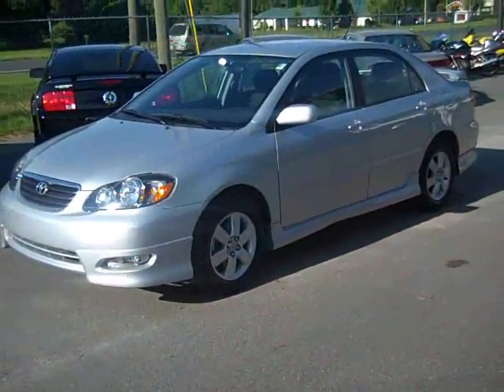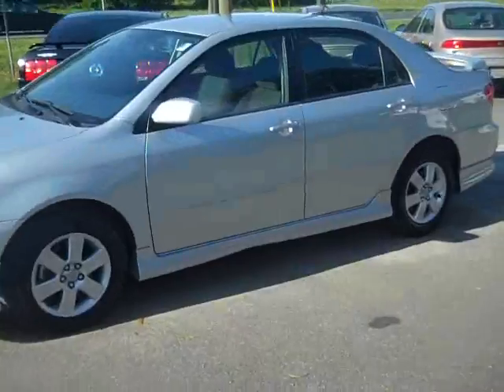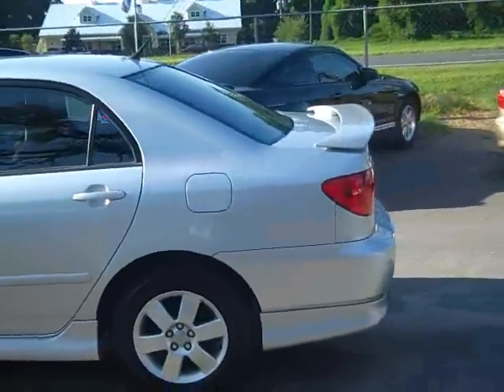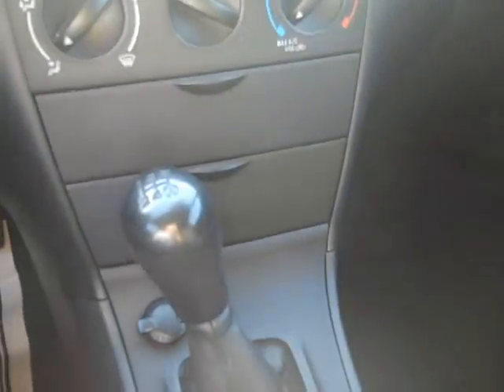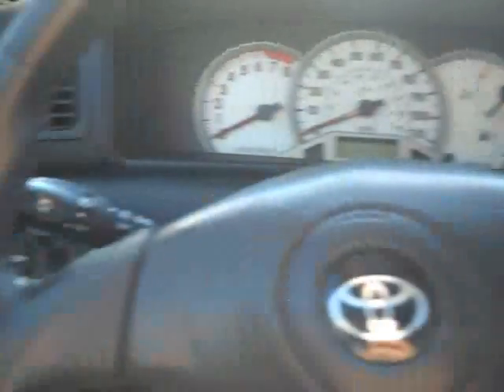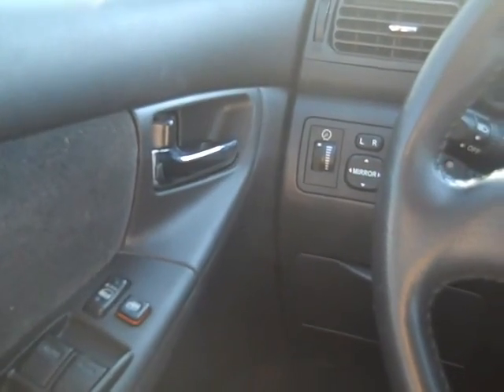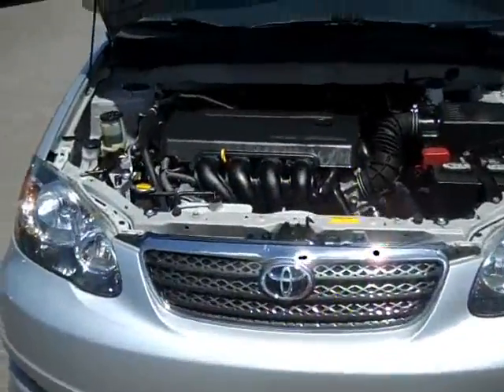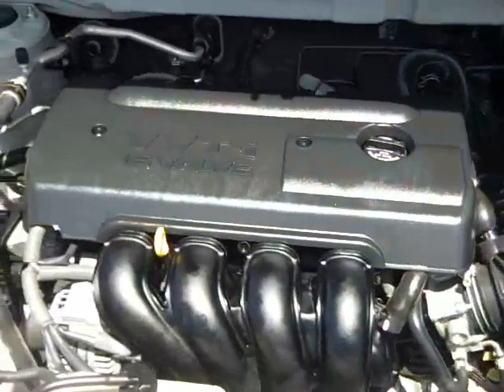used Toyota Corolla **Sips Gas!** Gainesville Fl 1-866-371-2255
used Toyota Corolla S Gainesville Fl for sale near Ocala Lake City Jacksonville ... call or toll free 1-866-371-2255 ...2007 Toyota Corolla S ... 56k well maintained miles ... 1.8 L engine ... silver exterior ... black interior ... cloth seats ... manual transmission ... NOT smoked in ... AM/FM/ radio ... CD player ... Power windows, locks and mirrors ... cruise control ... alloy wheels ... front airbags ... and more ! Free CarFax ... to see more still photos, prices and our full inventory of used cars, trucks and SUV's please visit our ... Gainesville Jacksonville Ocala Lake City High Springs Alachua Newberry Trenton Chiefland Palatka Melrose Keystone Heights FL ... Coming Soon! 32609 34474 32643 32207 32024